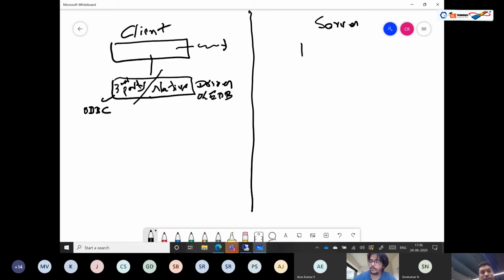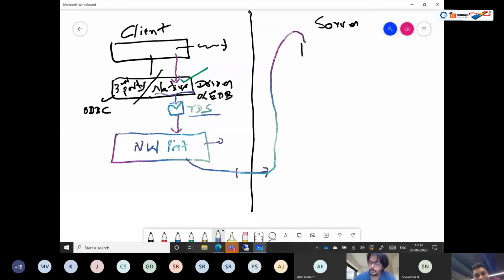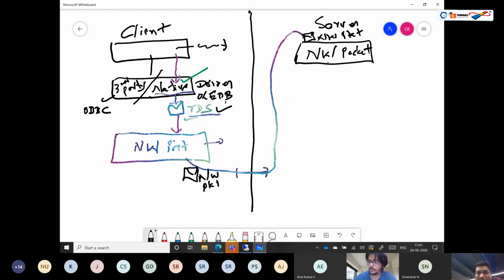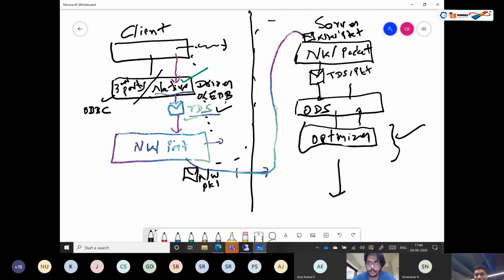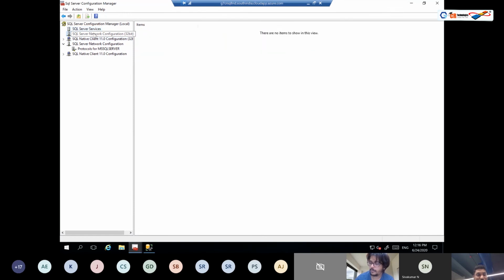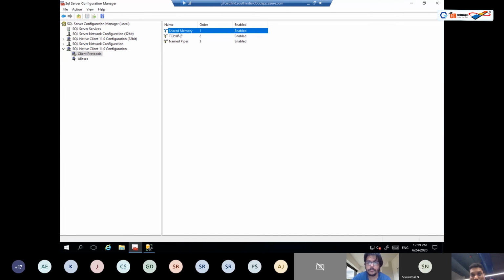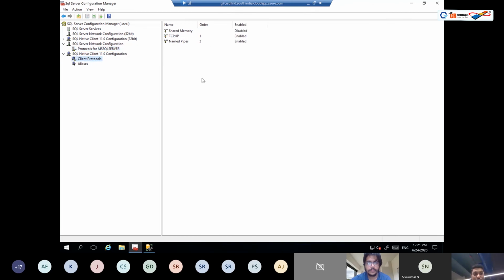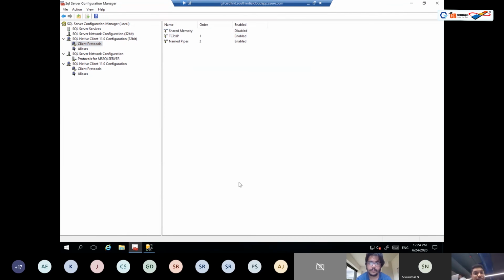SQL Server Connection Optimization | Ep 1 | SQL Server Optimization Series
SQL Server Connection Optimization